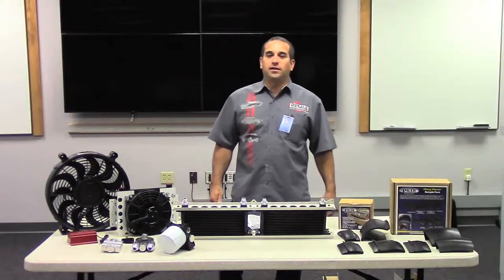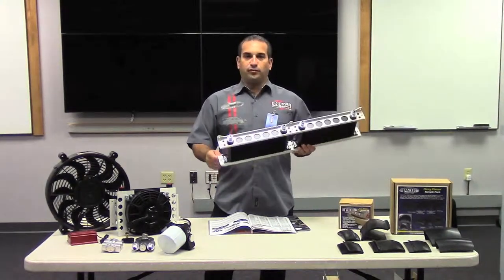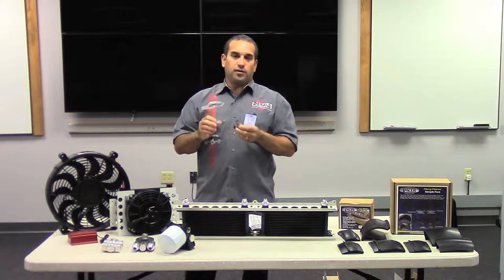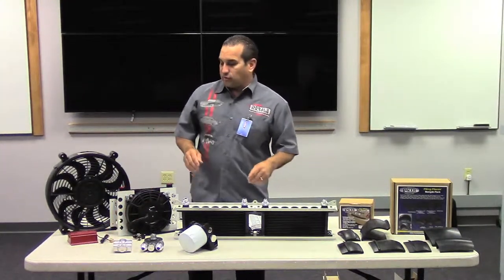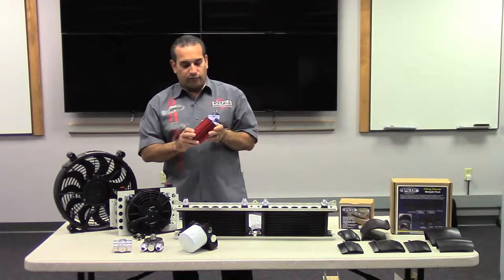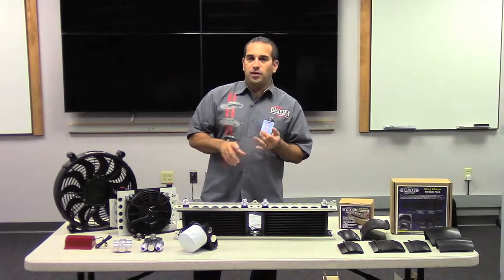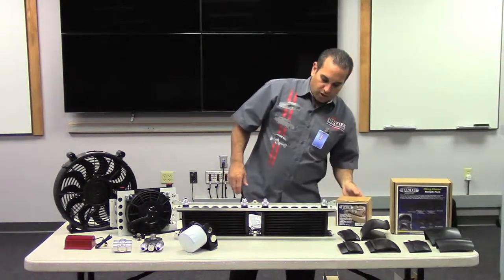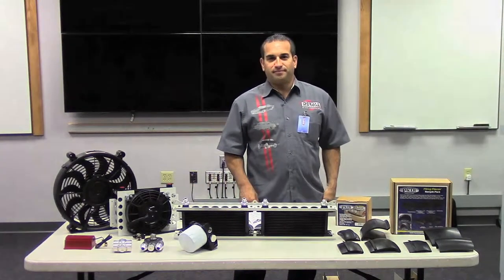Derale Performance & Pacer Performance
Derale and Pacer Performance showed up to introduce us to some of their great products.